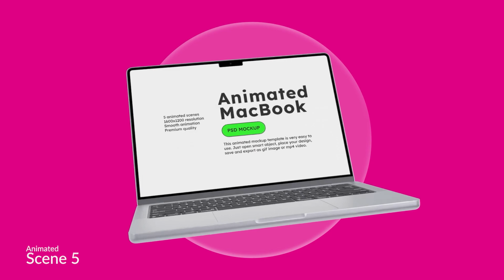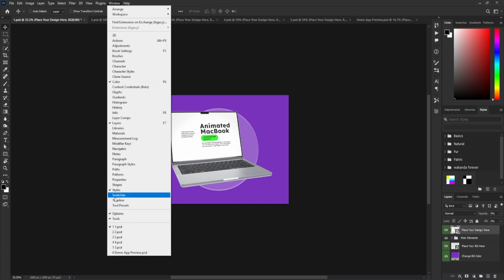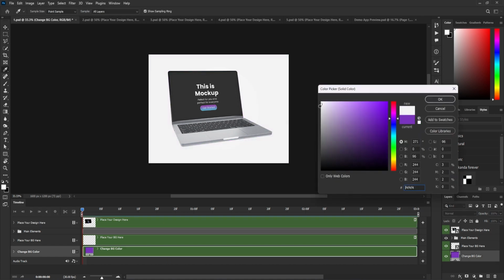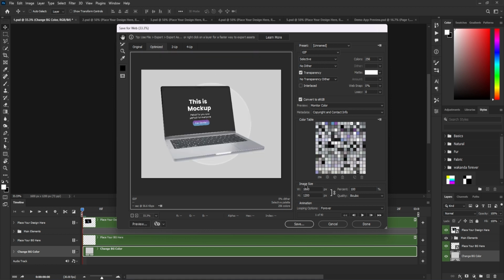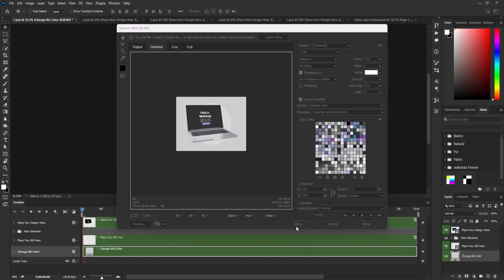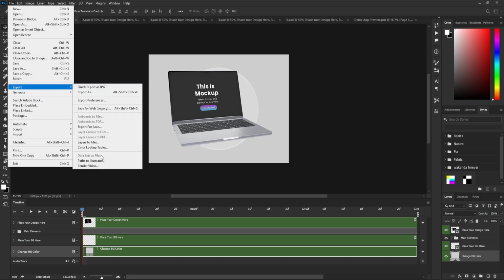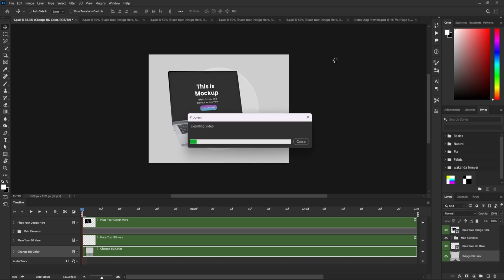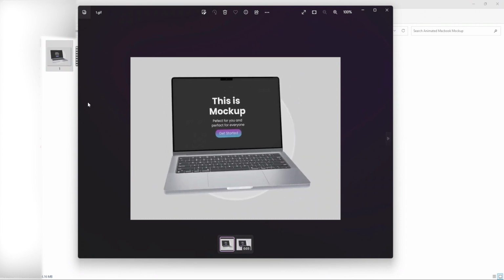Animated Macbook Pro Mockup - How to Use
Introducing the Animated MacBook Pro Mockup Set, featuring a FREE sample. Showcase your designs seamlessly with this professional mockup. No complex software required - use it with Photoshop. Present desktop and laptop apps, web designs, UI designs, and more. Customize effortlessly by placing your design on the smart object, then save and export as a GIF or MP4 video. Enhance your design presentations today!